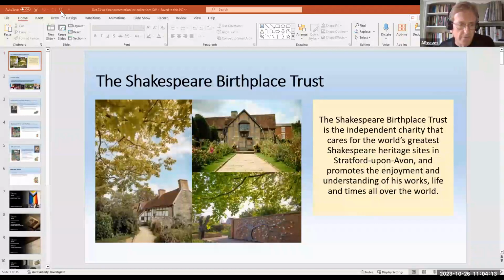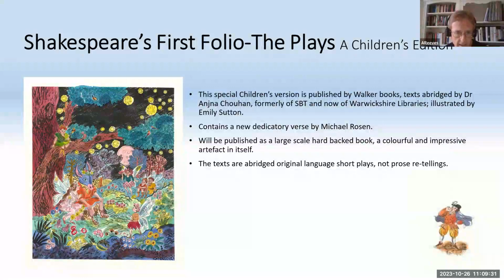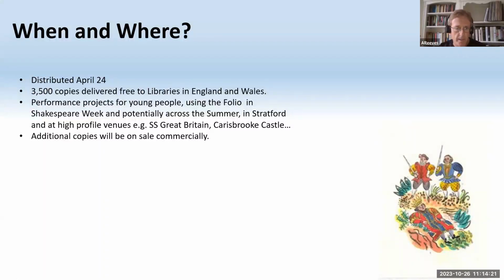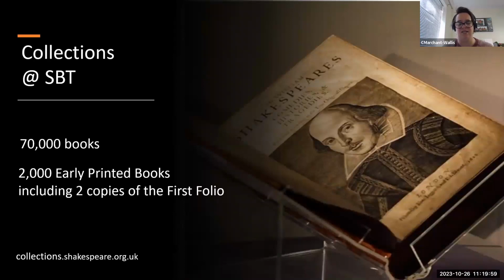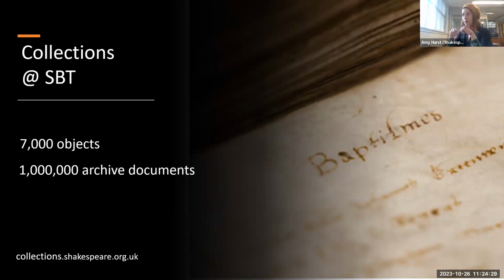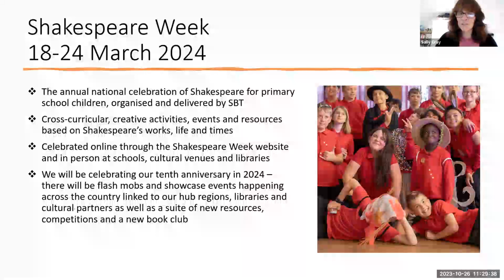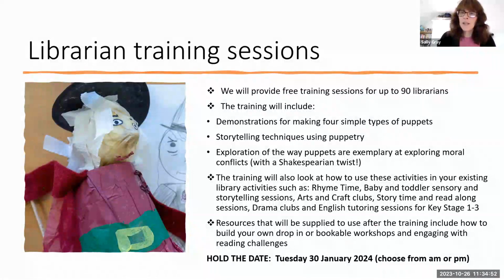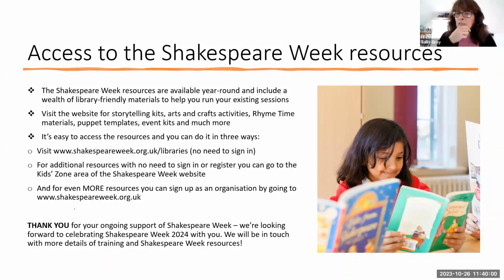Shakespeare's First Folio for Children | Libraries Connected Webinars | 2023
To celebrate the 400 Anniversary of the First Folio, Shakespeare Birthplace Trust have been working with publishers Walker Books to produce an edited, original language version of the Folio aimed at young people aged 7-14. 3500 copies of the book will be distributed for free to public libraries for Shakespeare Week 2024.

Libraries Connected is working with Shakespeare Birthplace Trust and a small team of library staff from across the country to produce some top tips for making the most of the book in libraries.

This webinar explains more about the First Folio. We hear from the library staff involved about the top tips for engaging children and families around the First Folio.